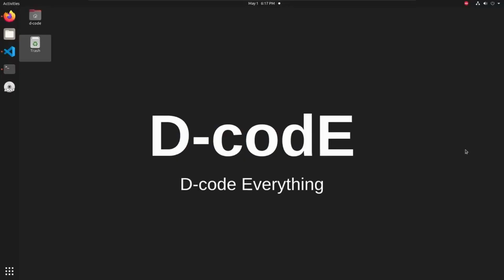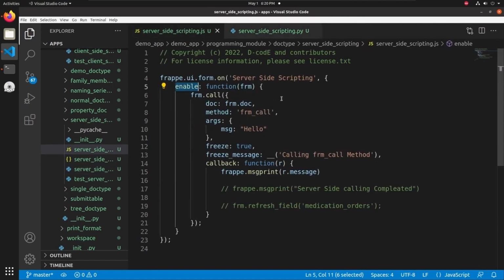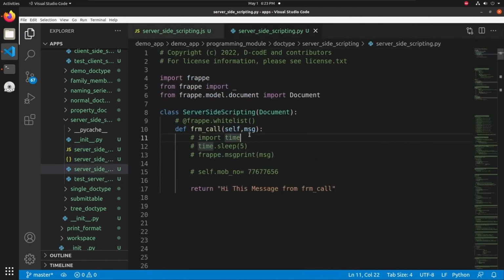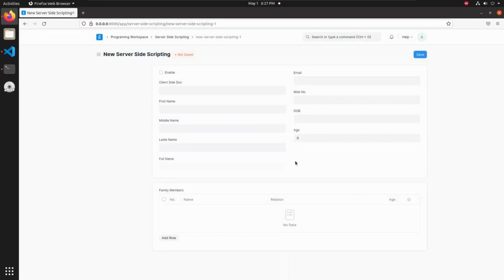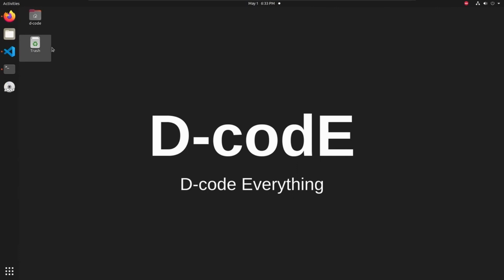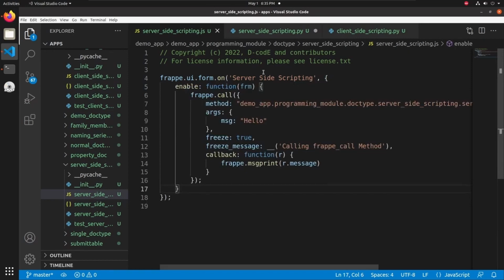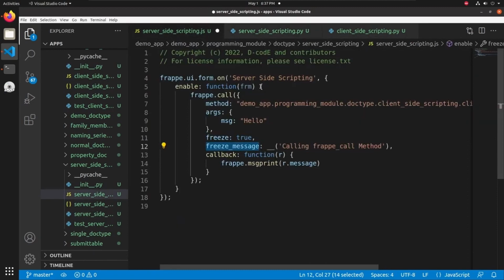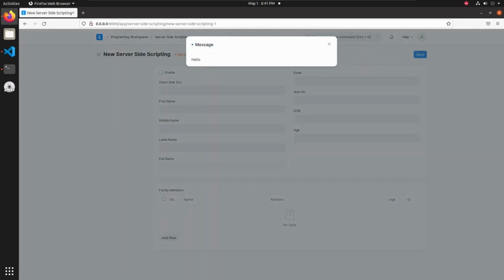Server Side Calls || frm.call() || frappe.call()